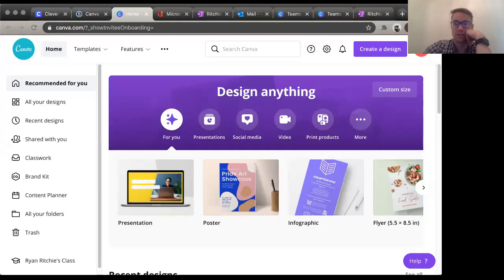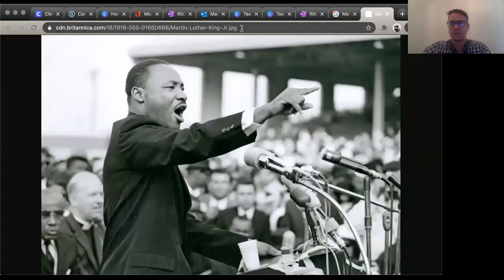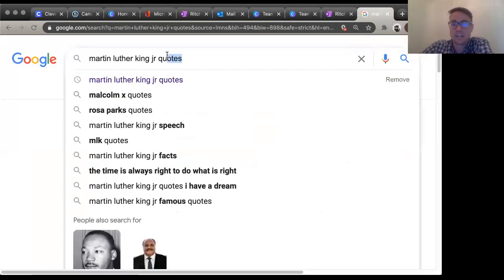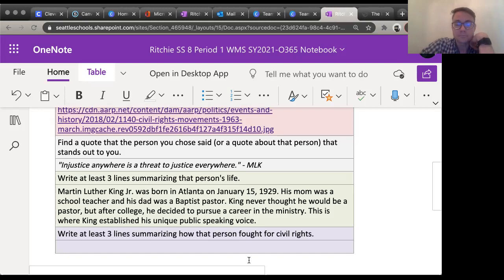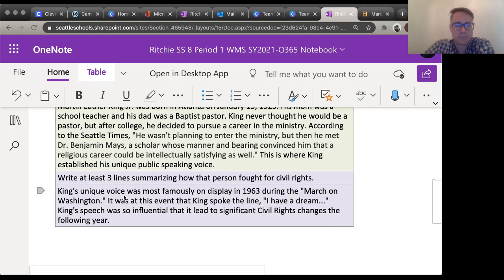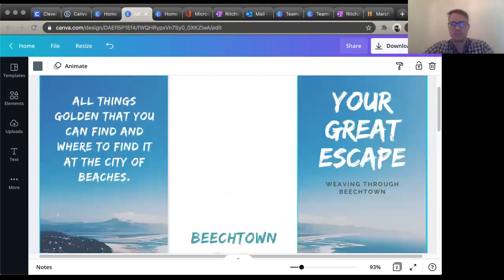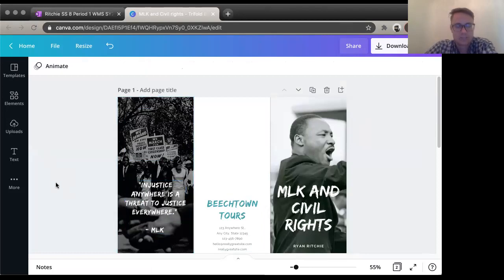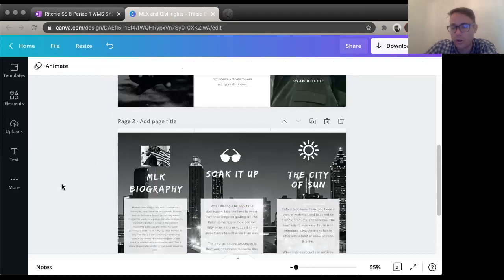Title Page, Middle Cover, and Biography Page